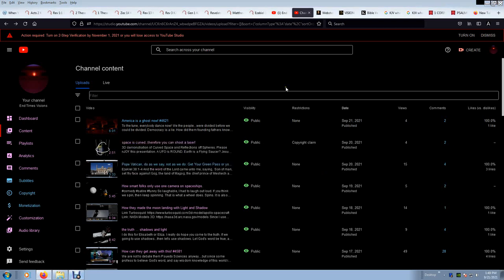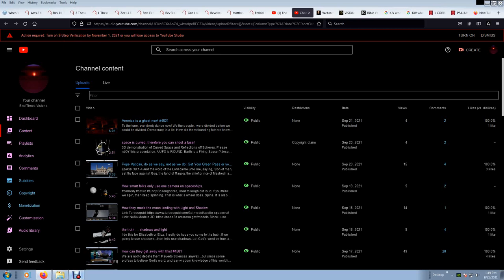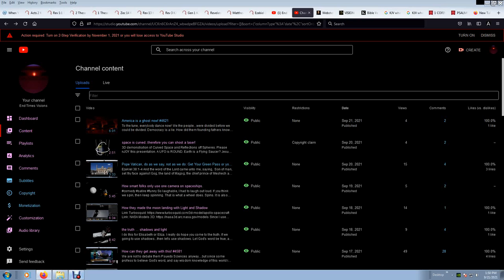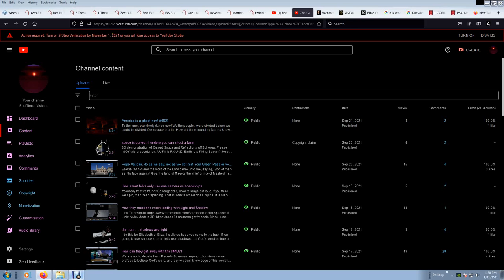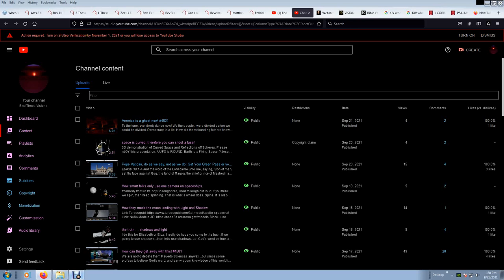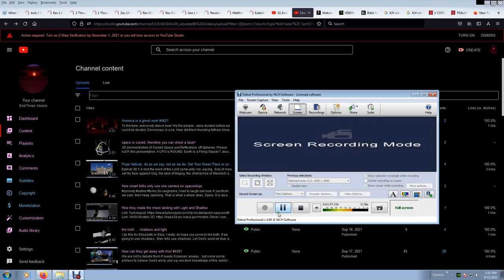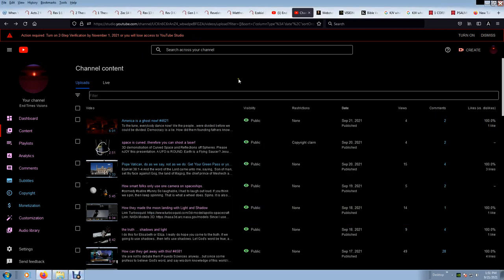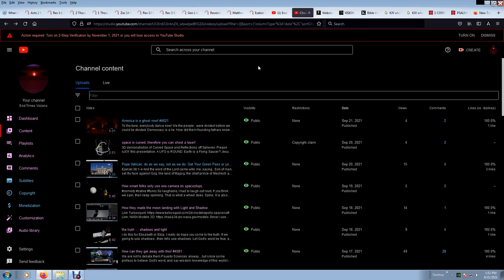Goodbye Goodbye to You-Tube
2 Step Verification is to protect your account, and if you do not comply
 with 2 step verification, well, you lose access to your acct.
Nov 1 2021, Youtube forces Youtubers to take the mark of the beast or else.
Good bye Youtube. Goodbye beast.
Final Notice.

Vlog,Vblog,Randal R,Youtube,Google,Platform,Nov 1,2021,2 step,Verification,
Beast,System,Required,Times ,End,Goodbye,Tribute,Farewell,Adios,